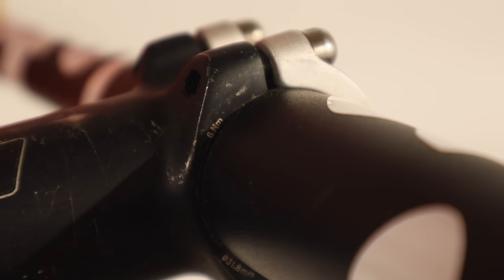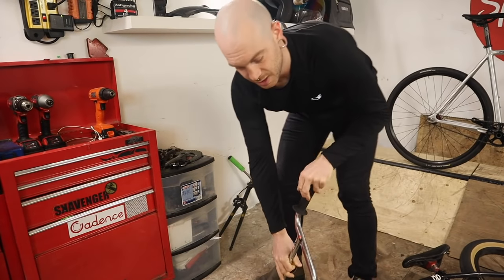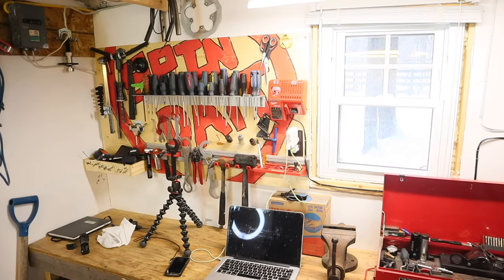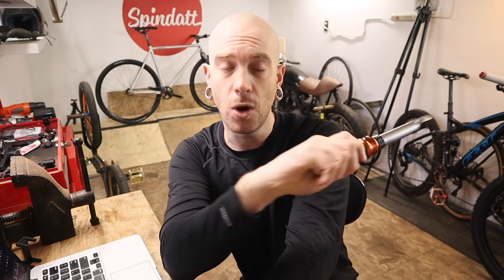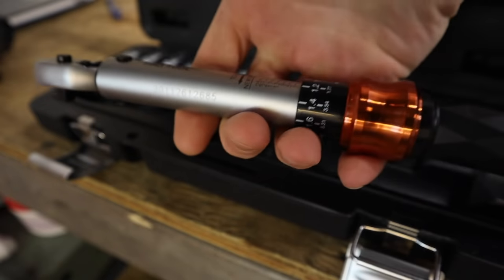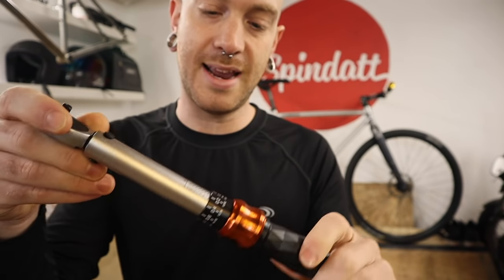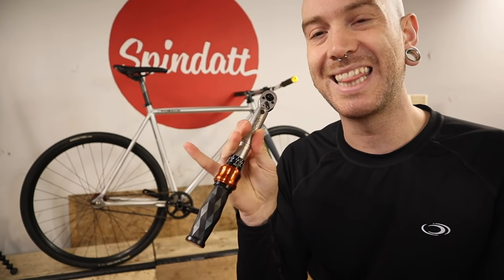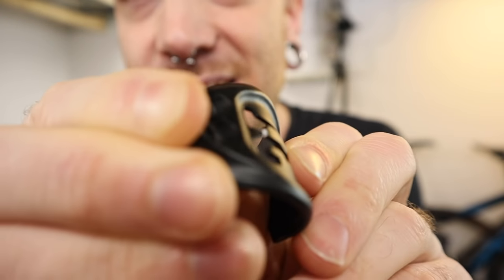Stupidity Caused This Snap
Problems solved from now on.

Tools
Allen Keys

Camera
Big Camera